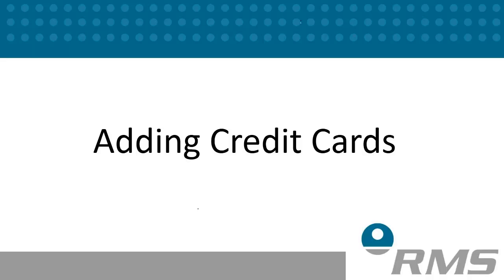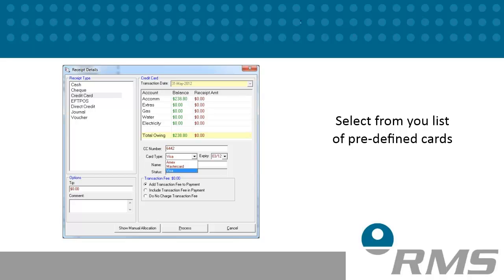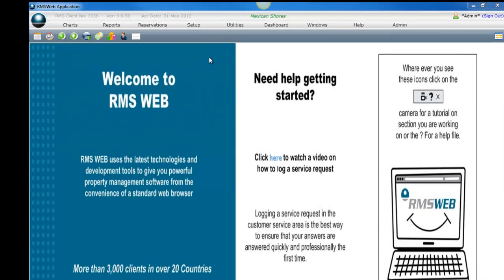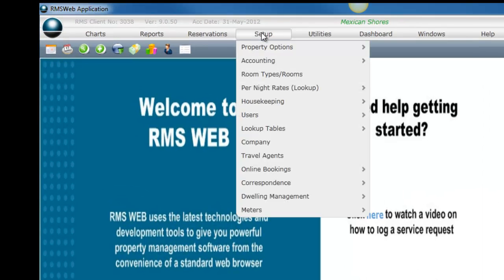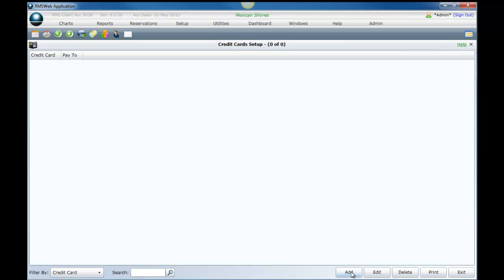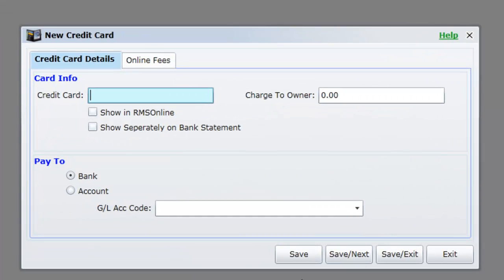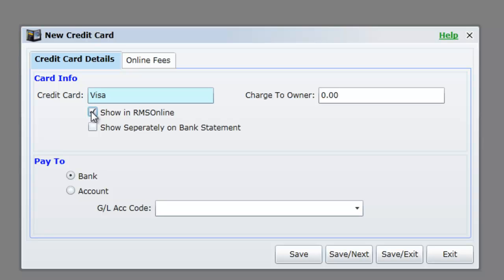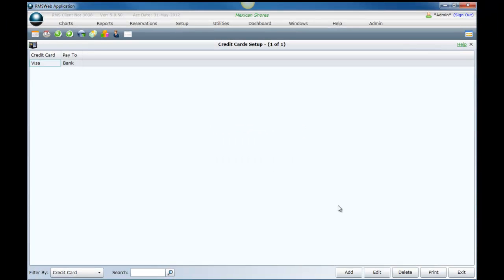Session 2 Topic 3 Adding Credit Cards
This topic will take you through the RMS recommended steps to adding credit cards to your RMS system.